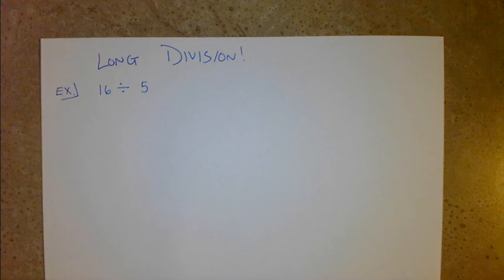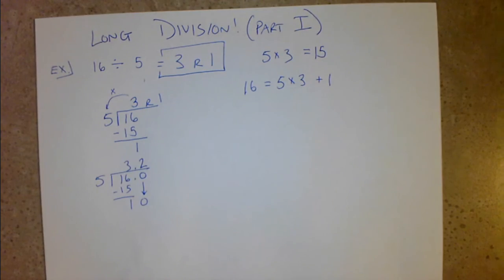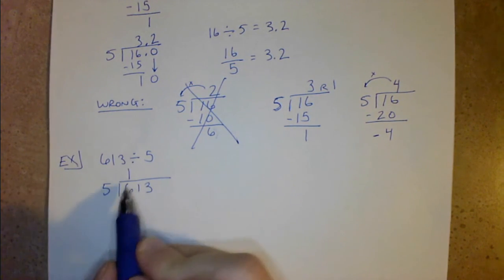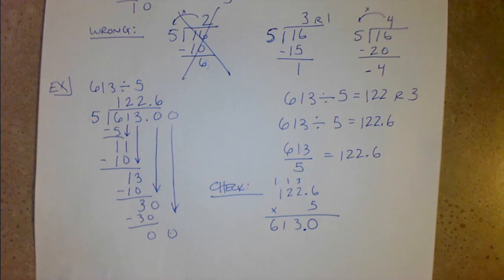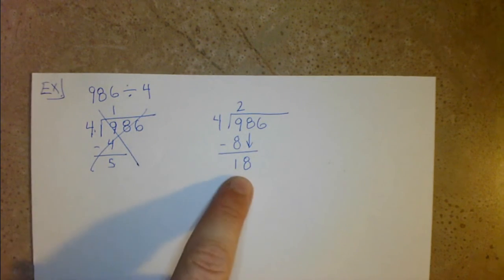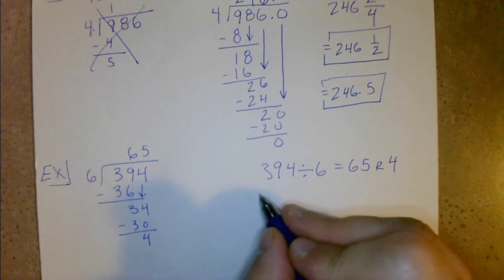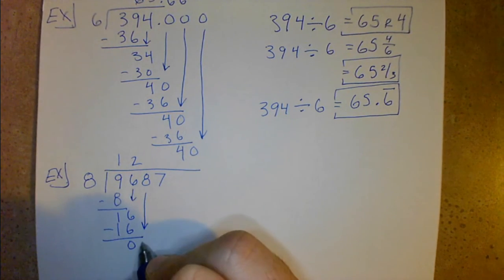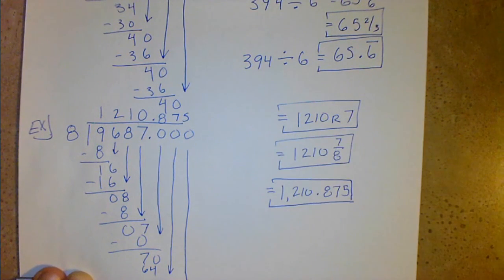Long Division (with numbers) Part 1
We learn how to do long division.  We express answers with remainders, mixed numbers (fractions), and decimals.  As always, there are tips and pointers to help you avoid making common mistakes, and we end with some problems for you to try out (answers given below).

Practice Answers:
1.) 97 R1 = 97 1/9 = 97.11...
2.) 85 R5 = 85 5/6 = 85.833...
3.) 64 R2 = 64 2/3 = 64.66...
4.) 855 R7 = 855 7/8 = 855.875